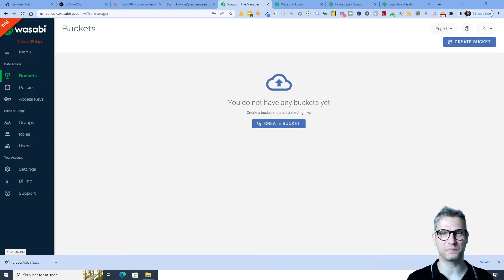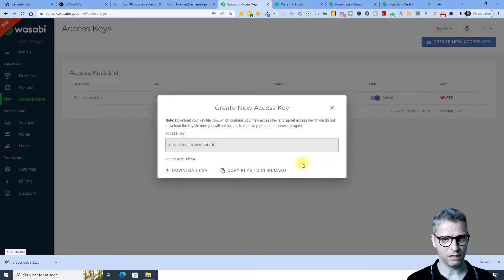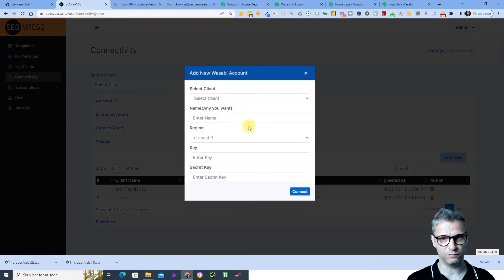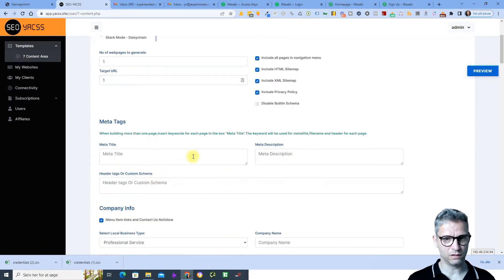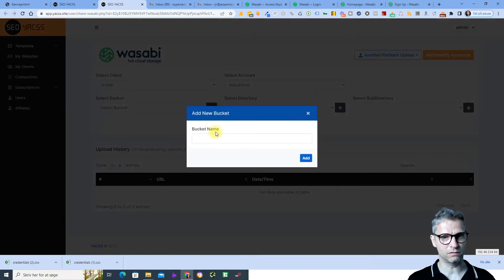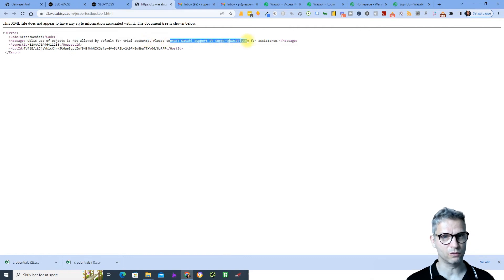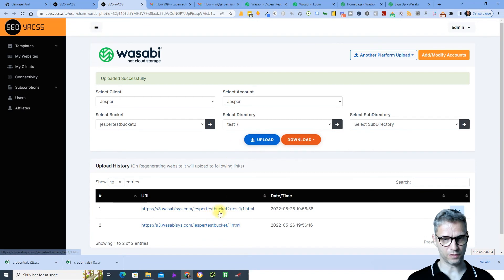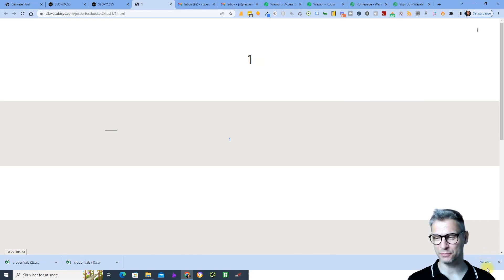How to integrate Wasabi cloud in Yacss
In this video I will show you integrate your Wasabi cloud account for cloud storage with YACSS.

00:00 How to integrate Wasabi cloud in YACSS
00:30 Wasabi cloud hosting
01:00 cloud computing
01:30 Wasabi cloud storage
02:00 Wasabi cloud storage
02:20 Wasabi bucket
02:30 Wasabi cloud tutorial
02:40 yacss.site